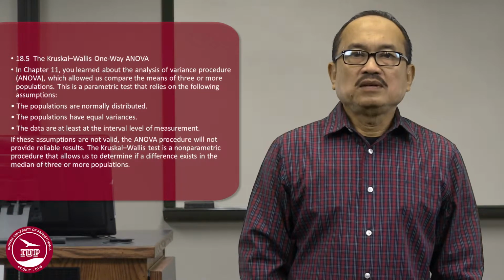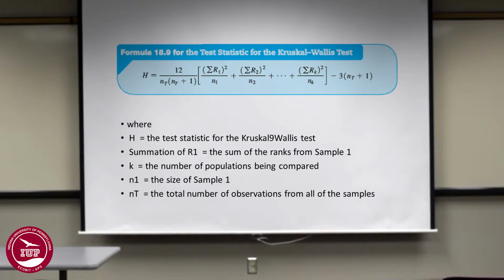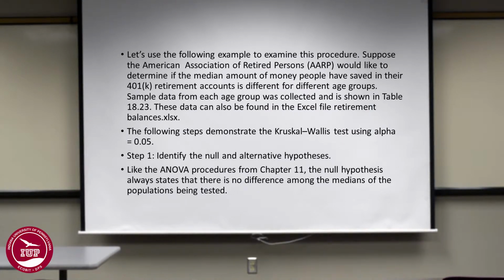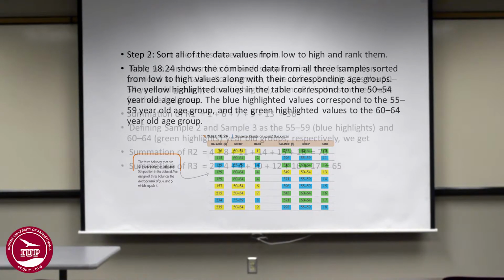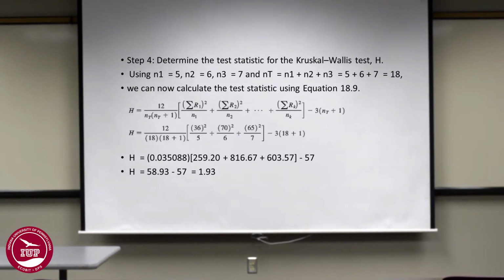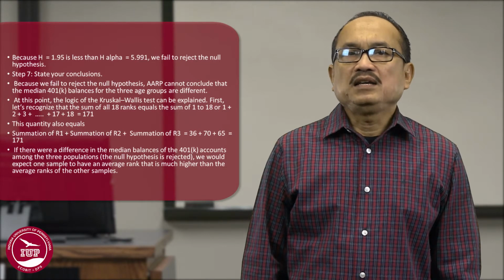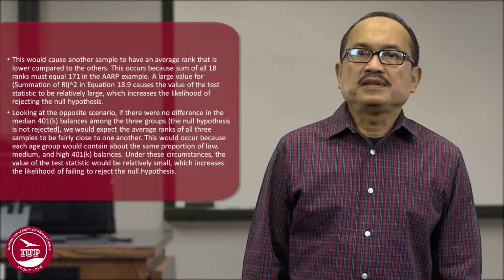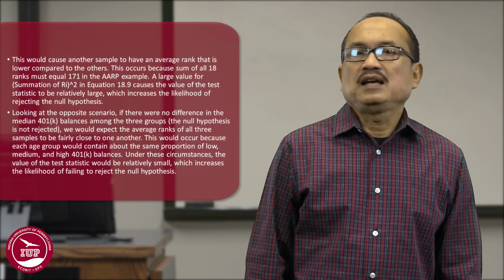Chapter 18 5